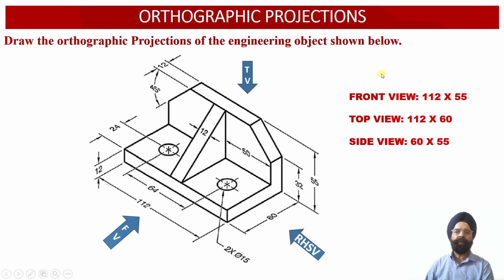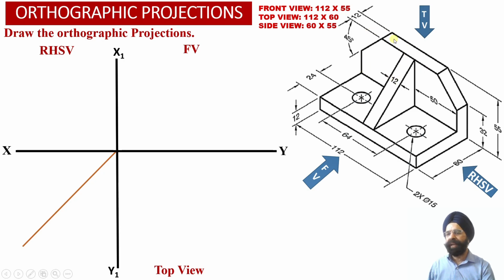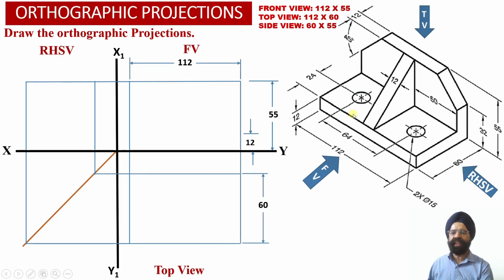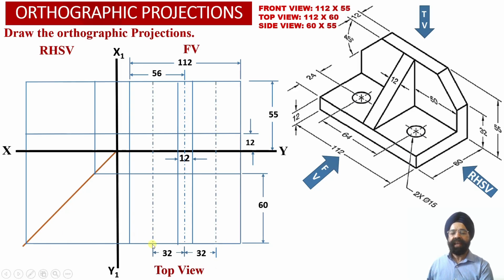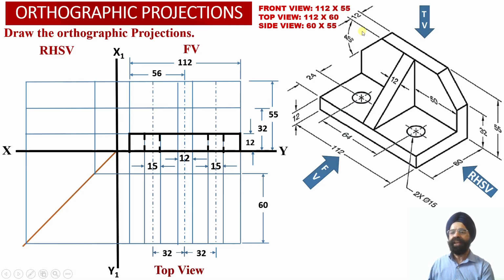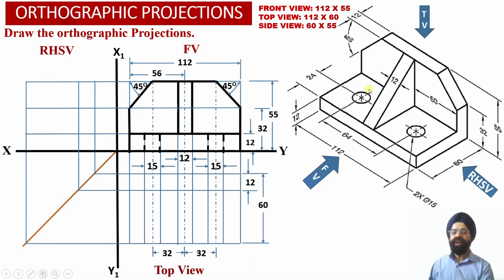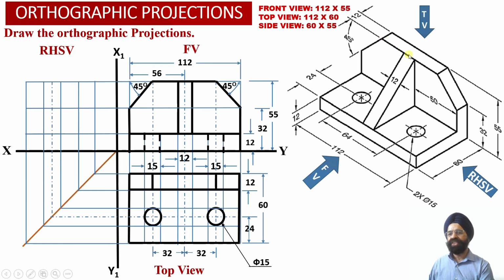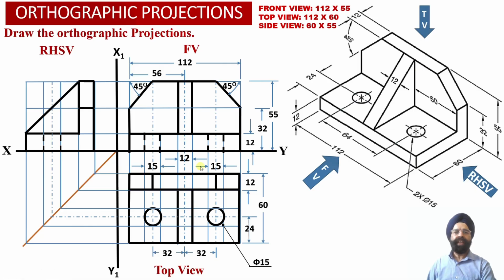Engineering Graphics Lecture 016X Orthographic Projections XXIV (Draw FV, TV, and RHSV of object)